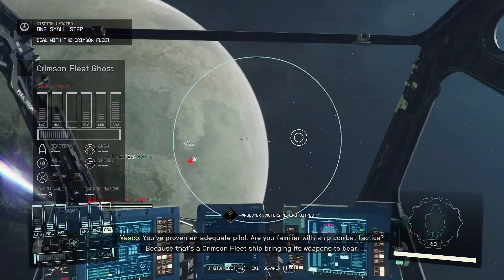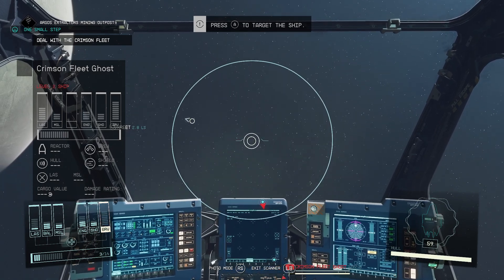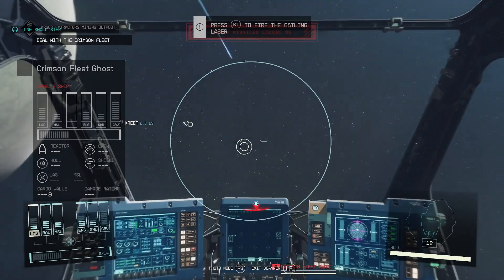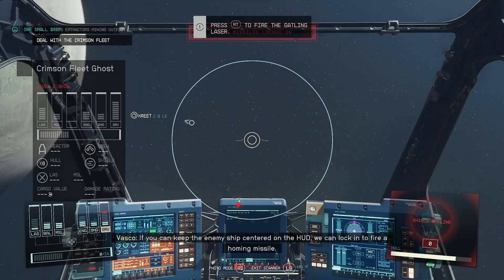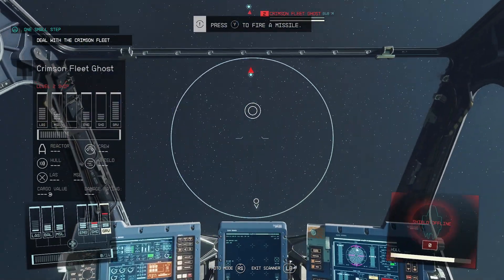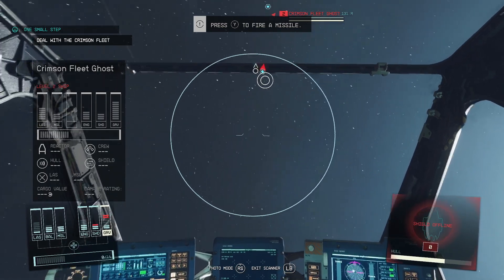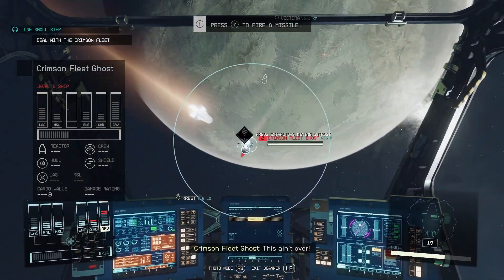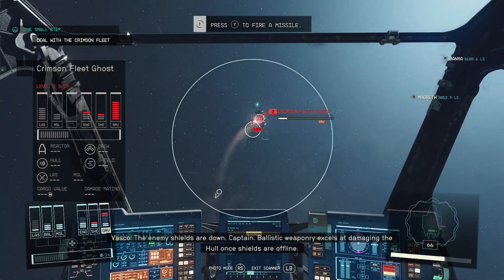How to Power up the Ship in Starfield - Quick Guide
☕ If my Video Helped at all Please Consider Supporting me Here!  ☕

For An Alternative way to Support Send Crypto Here:
BTC  Adresss: 1CsKbciacQYAjQNW6DGqchBdd6JyTSrnq3
Ethereum/BNB/PolyGon Address: 0xAbfB7b2abFD9F5A9daf6a79dfFe73caD3cDdb5CD